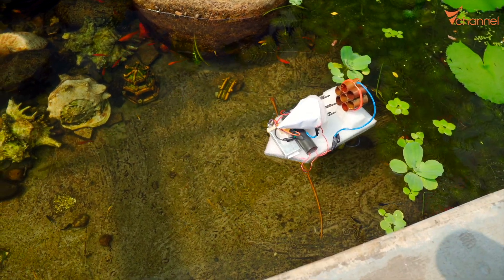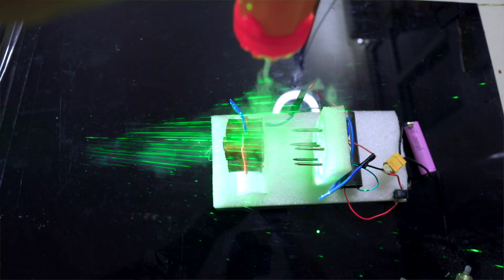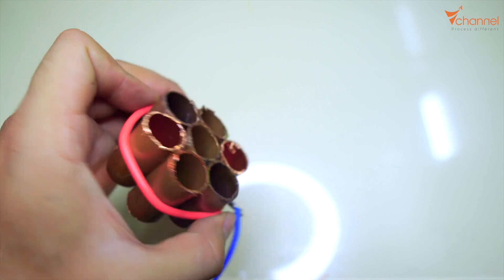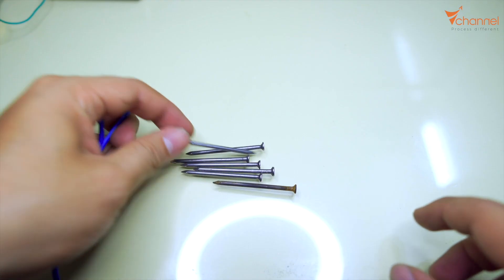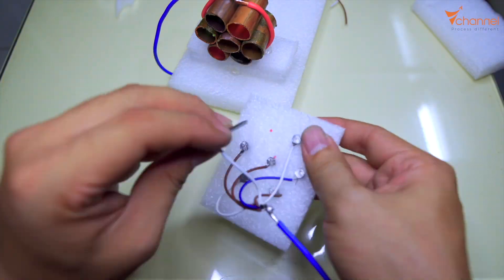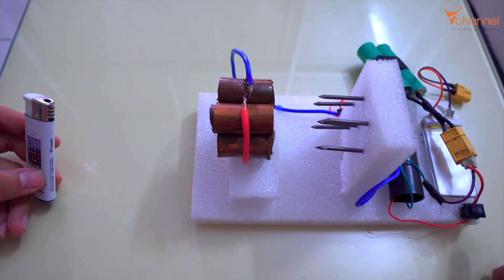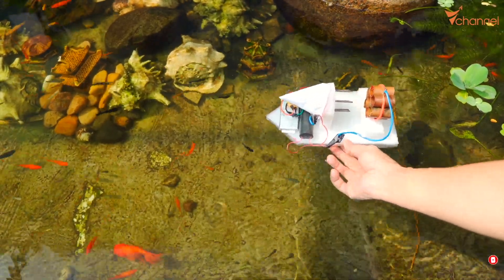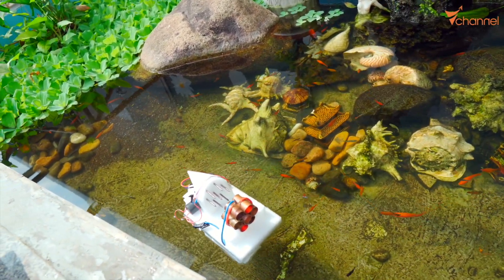✅ DIY world first ION THRUSTER ENGINE - the future engine no propeller, no sound, no exhaust...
Vchannel - Chuyên trang review chi tiết Công nghệ, Trải nghiệm du lịch - Nhập khẩu trực tiếp, phân phối sỉ hàng công nghệ, giá lẻ luôn luôn tốt nhất thị trường

Cám ơn các bạn đã luôn đồng hành và nhiệt tình ủng hộ Vchannel!

Cám ơn tấm lòng của tất cả quý vị khắp nơi trong ngoài nước đã ủng hộ tinh thần và vật chất. Để tiếp tục ủng hộ phát triển kênh quý vị có thể chung tay đóng góp ở tài khoản sau:
- Tên TK: Hồ Nguyễn Viễn Hân
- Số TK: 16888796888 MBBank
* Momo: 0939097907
Một lần nữa chân thành cám ơn!